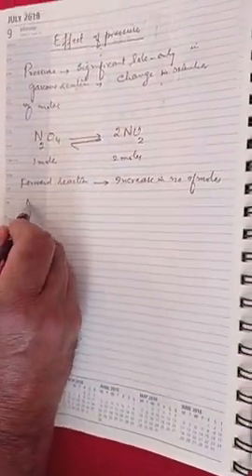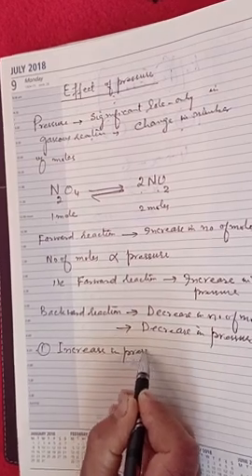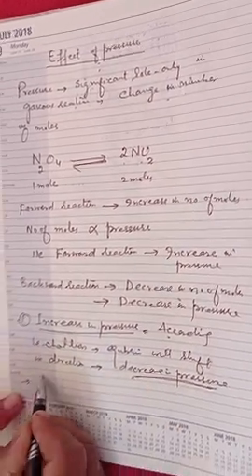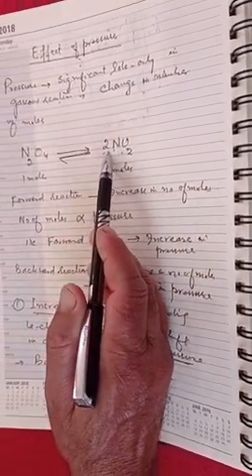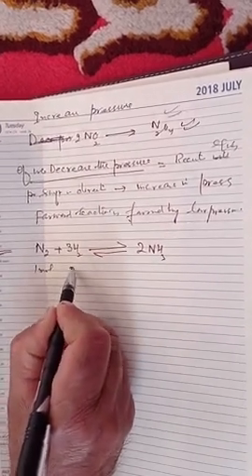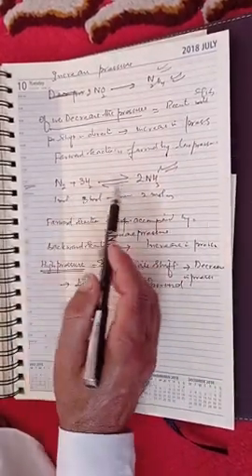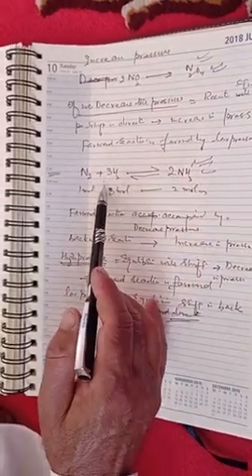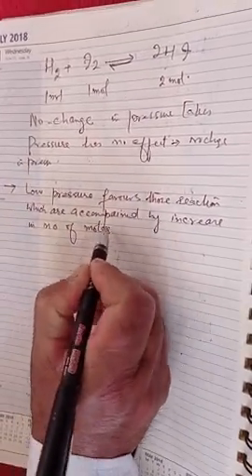𝓵𝓮 𝓒𝓱𝓪𝓽𝓵𝓲𝓮𝓻.𝓼 𝓹𝓻𝓲𝓷𝓬𝓲𝓹𝓵𝓮(𝓮𝓯𝓯𝓮𝓬𝓽 𝓸𝓯 𝓹𝓻𝓮𝓼𝓼𝓾𝓻𝓮 )